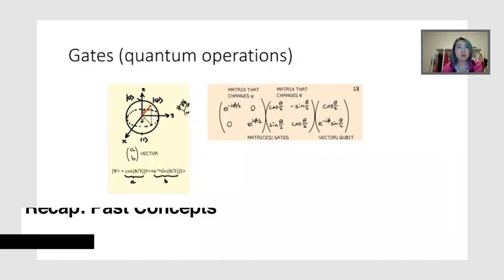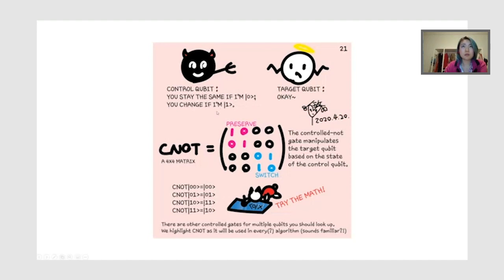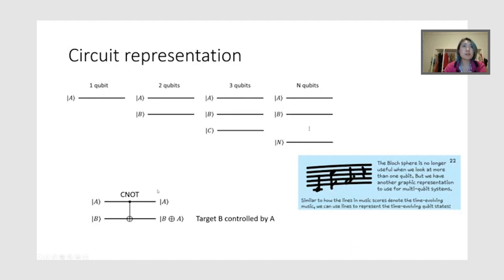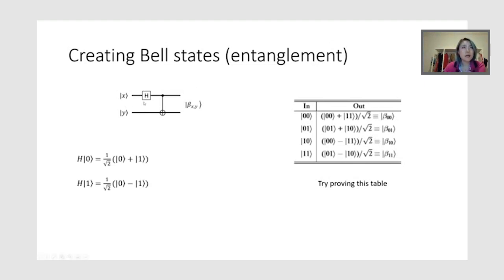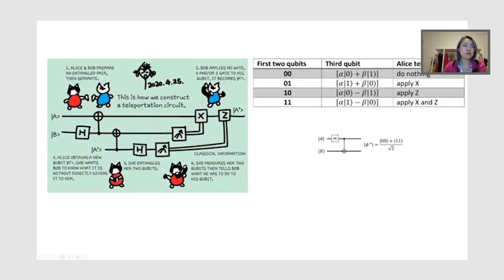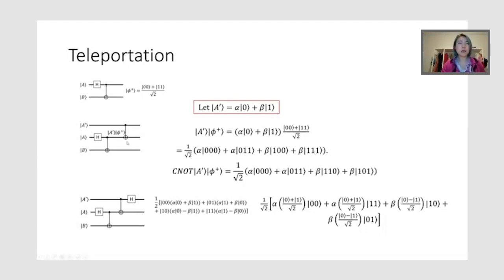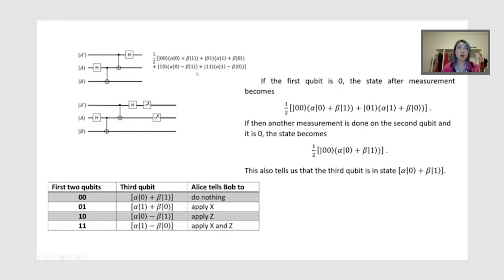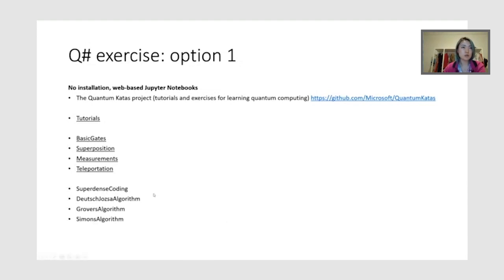HackadayU: Intro to Quantum Computing - Gates Class 4.2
This is Gates Class 4.2 (previously Class 5) in the Quantum Computing series taught by Dr. Kitty Yeung.

0:00 Welcome
1:48 Recap: Past Concepts
5:09 CNOT
8:09 Circuit Representation:
11:52 Creating Bell States